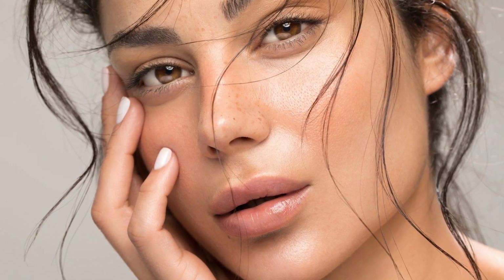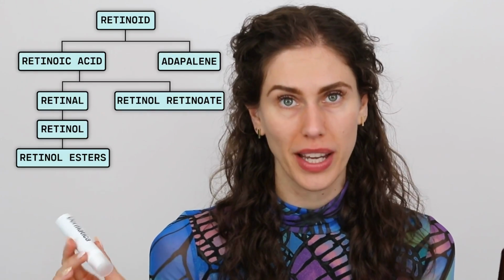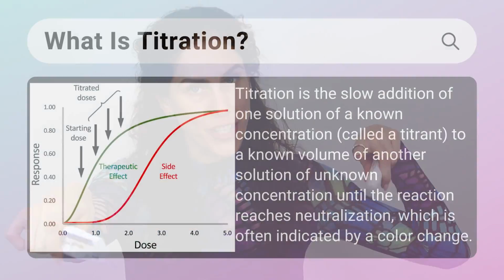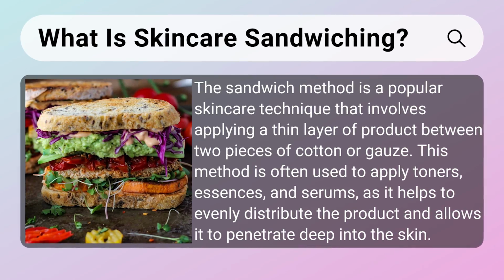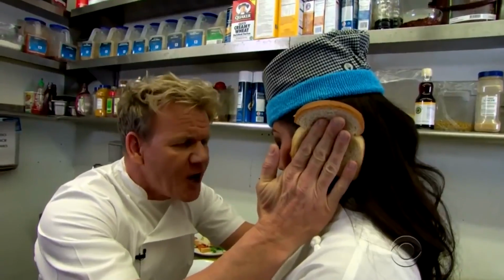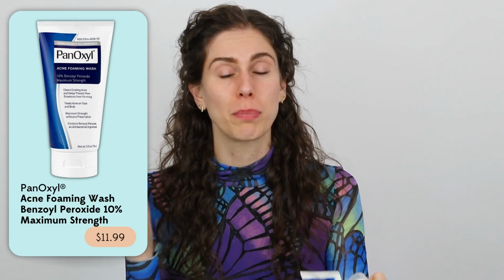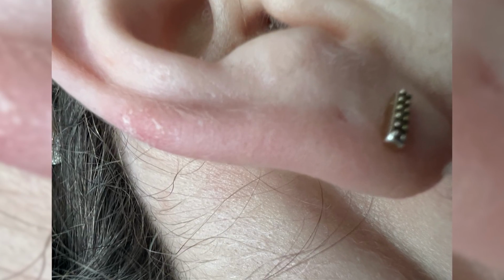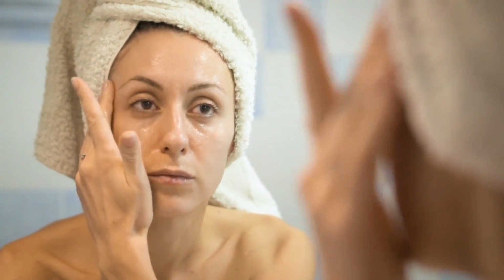How To Avoid Irritation When Starting A Retinoid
Follow the links to start your skin journey!

Products Mentioned:
00:28 The Ordinary Retinol 1% in Squalane
00:29 Medik8 Crystal Retinal 3 Serum
05:12 Vegreen Mucin Cream
05:34 Skin Inc Pure Deepsea Hydrating Overnight Mask
06:12 Stratia Vitamin C+C Serum
07:14 PanOxyl Acne Foaming Wash Benzoyl Peroxide 10%
08:49 Dermatica Restoring Ceramide Skin Balm
09:18 Dermatica Balancing Glycerin Gel Cleanser
09:30 Dermatica Caring Squalane Cream Cleanser
11:47 Beauty Pie Superactive Capsules Essential Ceramides+
11:50 Biossance Squalane + Probiotic Gel Moisturizer

00:00 - Intro To Retinoids
01:41 - Prescription Retinoids
02:52 - Tips To Avoid Irritation
10:42 - Final Thoughts

Turn the like button blue, and make the SUBSCRIBE button gray if you want new videos on the science of skincare, cosmetic chemistry and inspiration! (It's free and helps me create free content to help you embrace your beauty!)

🦋 🦋 🦋 My beYOUtiful butterfly necklace is only $14 🦋 🦋 🦋

▷ 3 ACNE Products I Recommend Most Often For Blemish Prone Skin

▷ My favorite Sun protective Clothing!

▷ Trying to find I wear, eat, and read on a regular basis?! It's all here!!

🔴 Although I have over 1000 videos on skincare and acne I realized sometimes it's still hard for people to remember which acne products I recommend, vs those that I think are a waste of money!

I decided to create this helpful skincare list of breakout and other skin products that are acne-safe, that I personally recommend and put them all in one place! I hope you find this helpful- enjoy!

▷ This video is in partial sponsorship with Dermatica :) Having the opportunity to create and share enlightening content is another reason I'm so grateful for youtube as a platform, the opportunities life presents us, and your love and support as part of my youtube family!! By no means should you ever feel obligated to use these links, but know that if you do purchase through any of them, you are contributing to spreading the message of positivity, self-love, and self-care that is expressed on this channel. Your love, support, and involvement in this youtube family is very much appreciated. Thank you always!